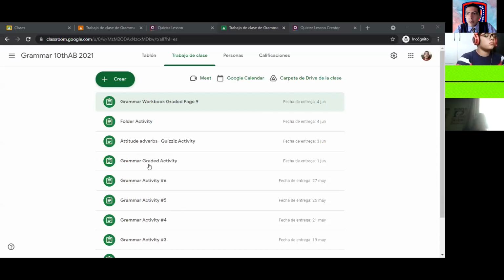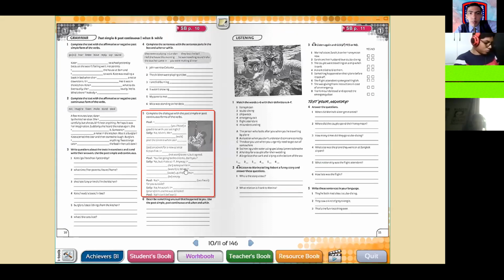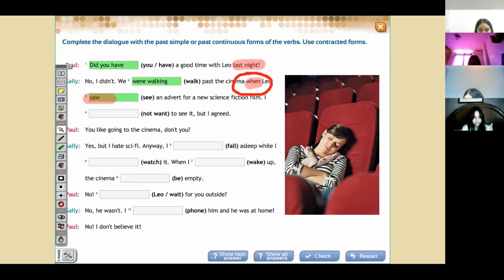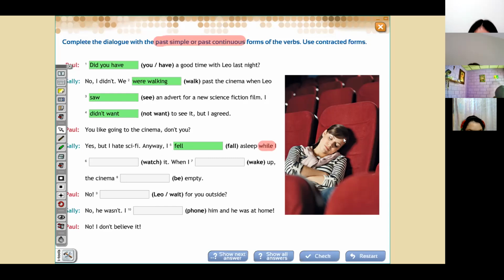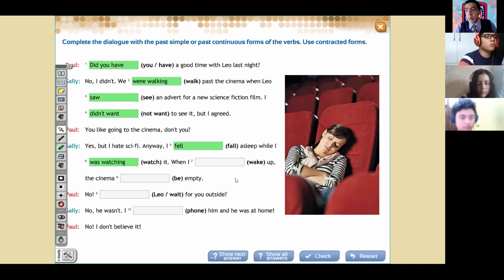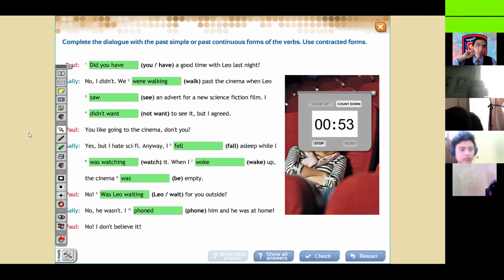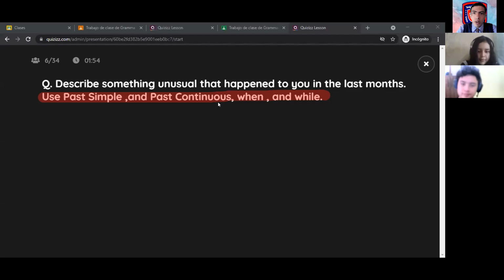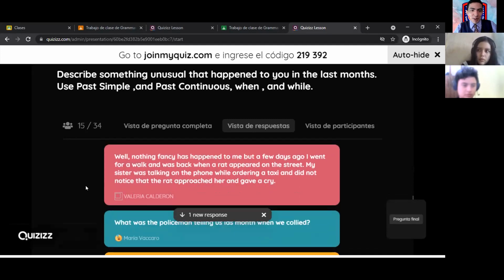Grammar 10thAB 07 06